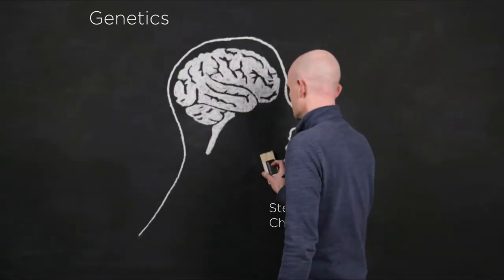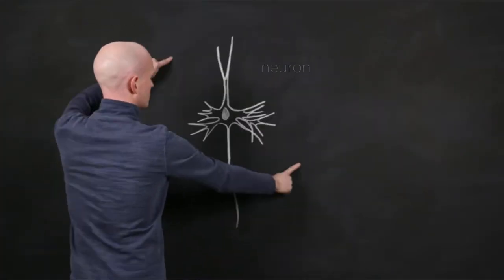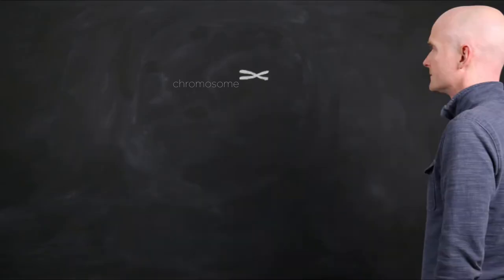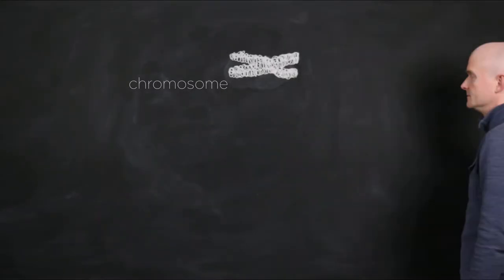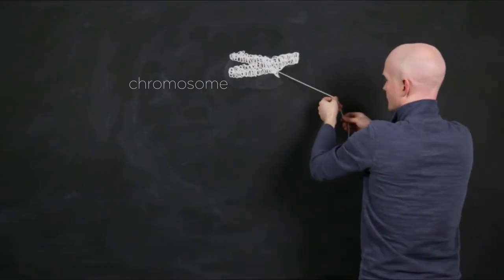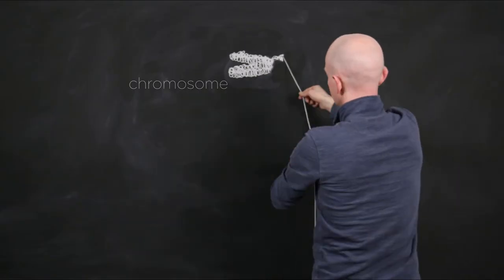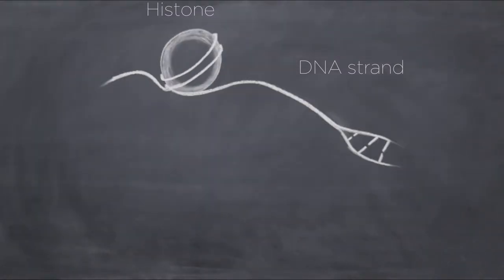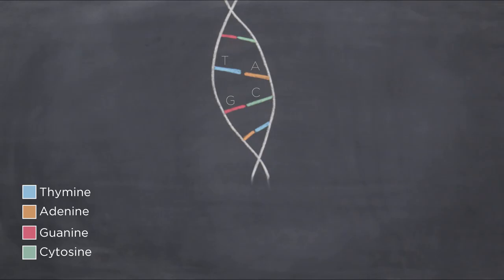Zooming in on a Chromosome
A stop-motion chalkboard animation by Steven J. Barnes and Chandra Jade (Department of Psychology, UBC).